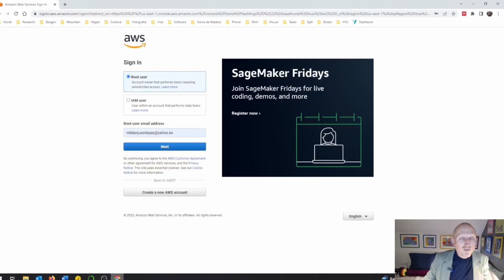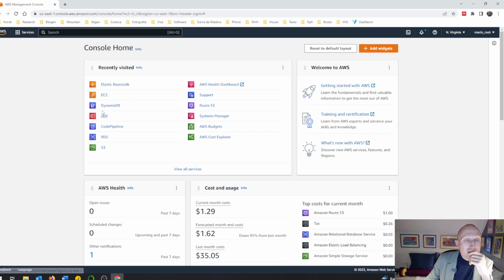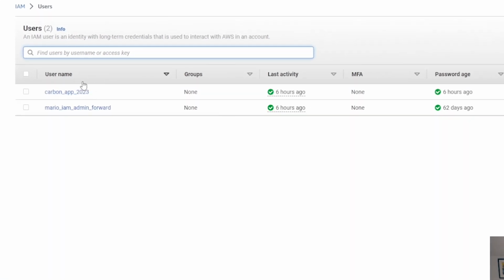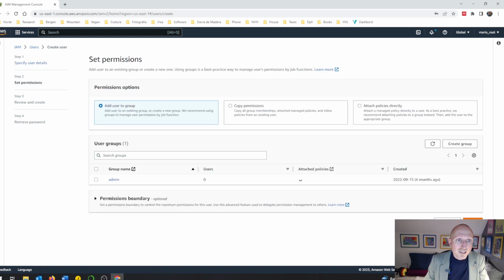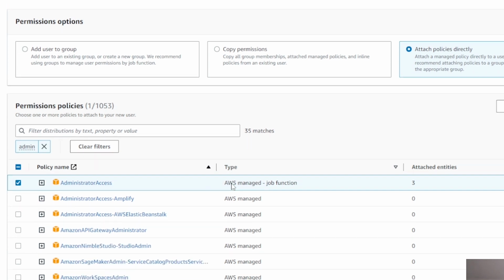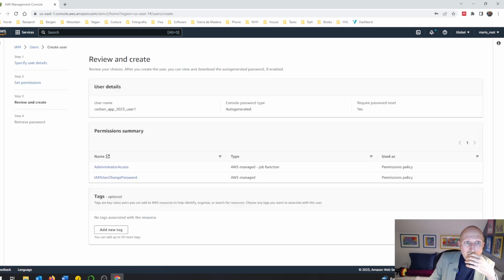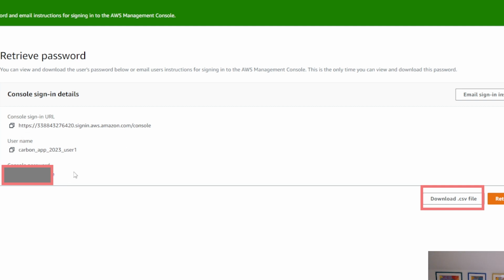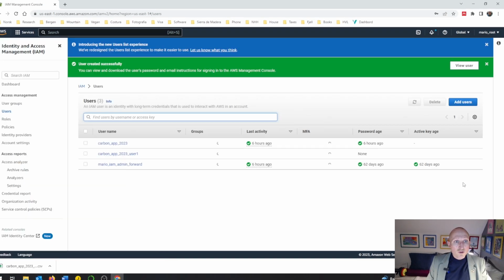Chapter 7.b. Deployment, AWS user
00:00 Intro
01:16 Log in as root
01:40 IAM
02:07 New user
02:53 Policies
04:00 Credentials
05:00 Groups